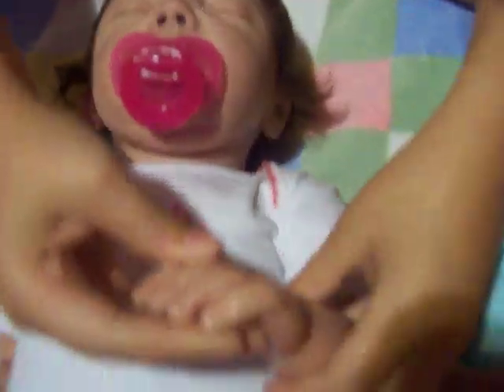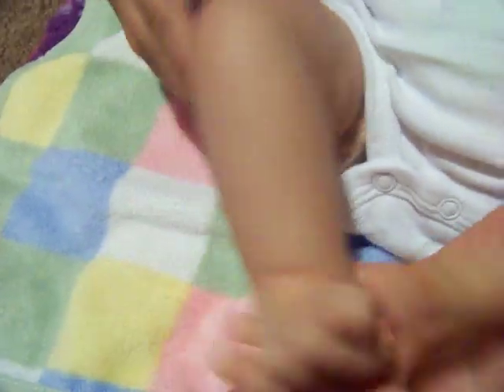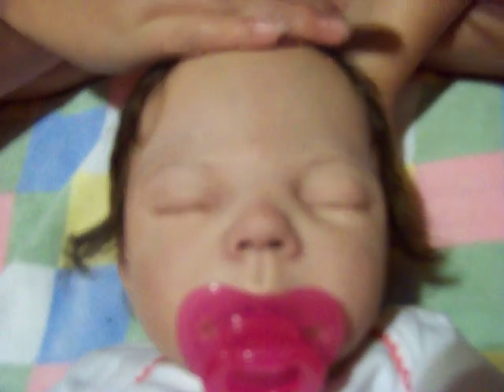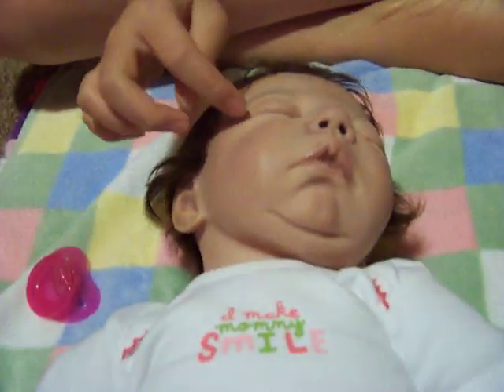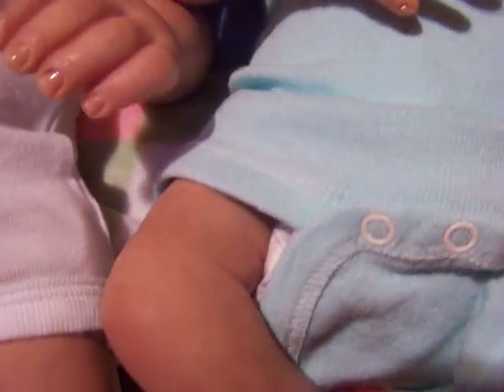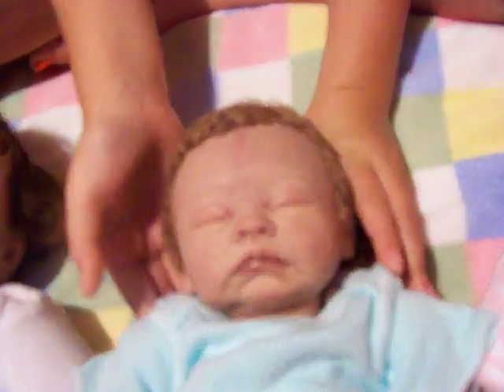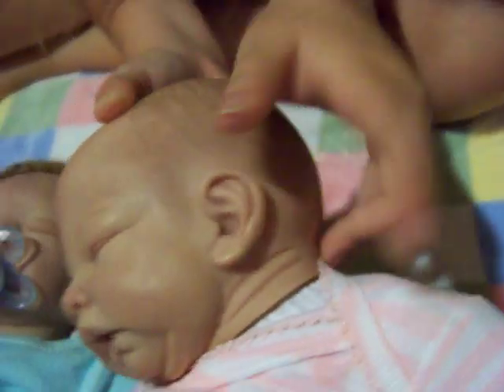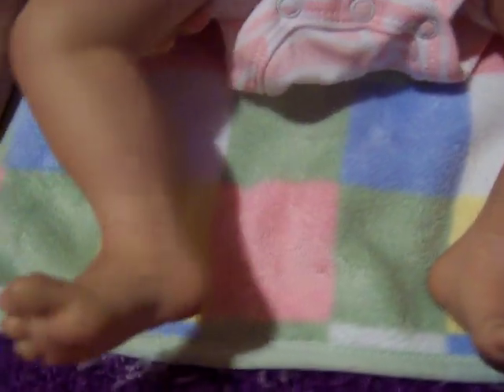My babies details